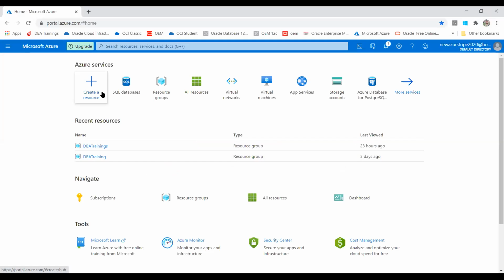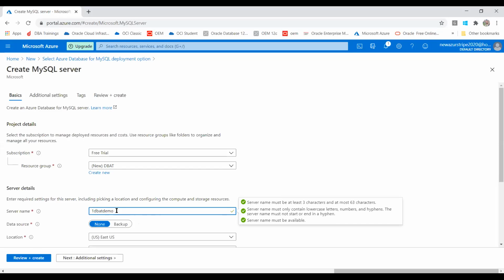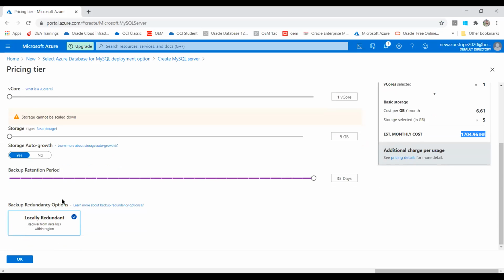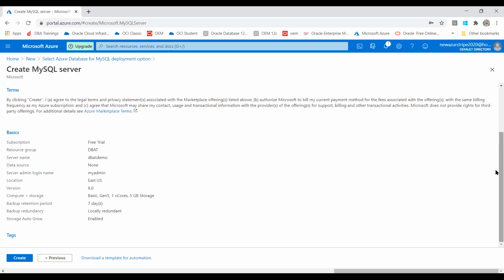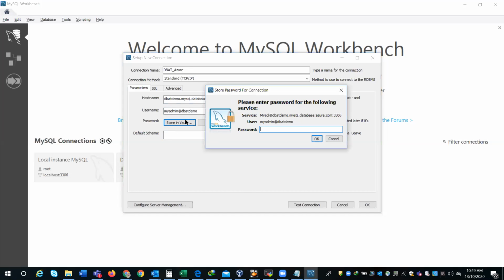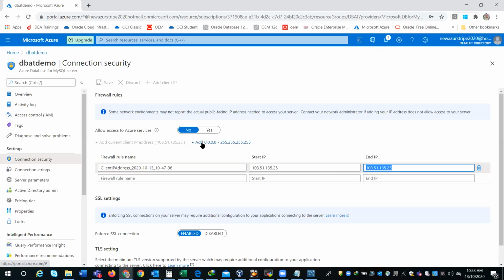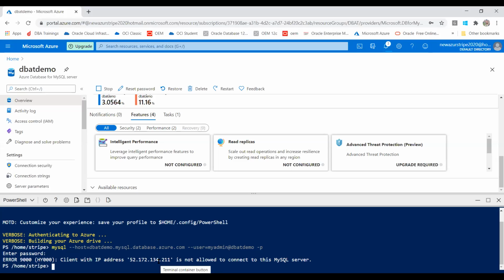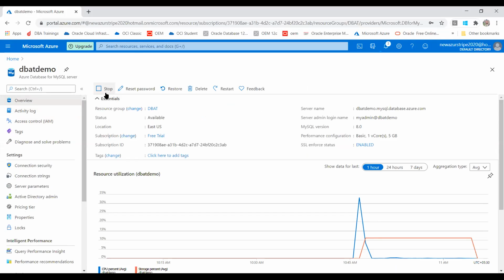MySQL Database on Azure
Learn how to use MySQL database on Microsoft Azure Cloud
MySQL Administration on Azure
MySQL 8 on Microsoft Azure